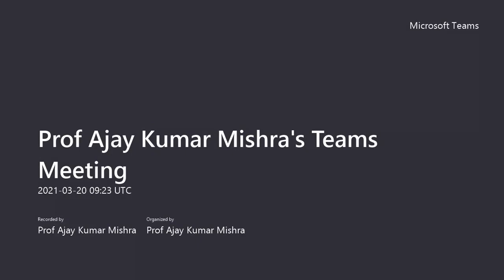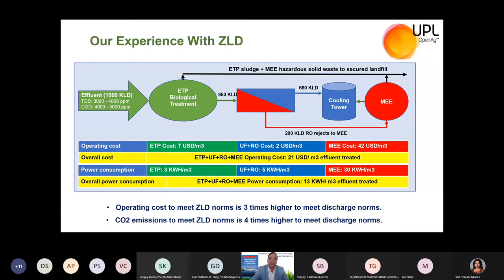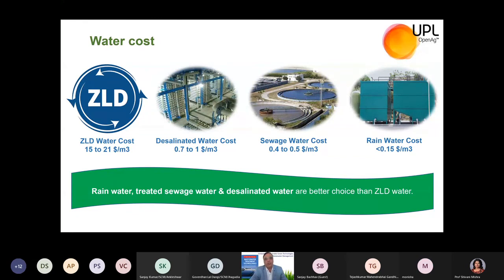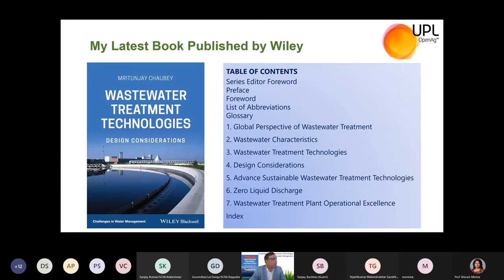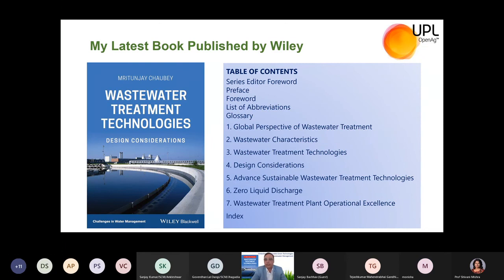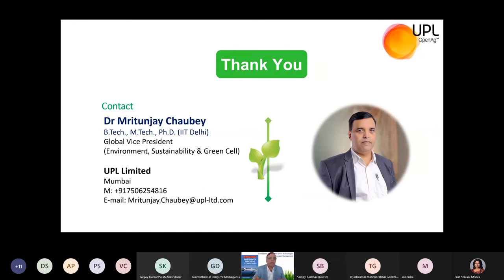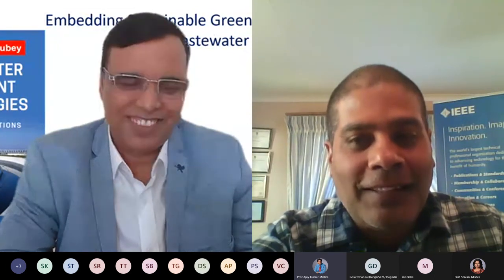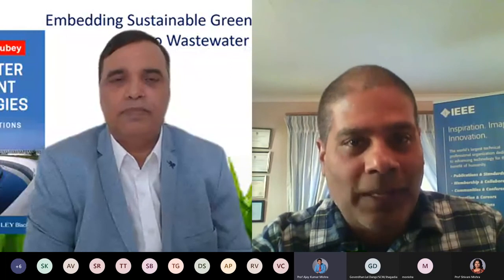Dr Mritunjay Chaubey Lecture at IEEE Nanotechnology Council South Africa.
Dr Mritunjay Chaubey delivered expert lecture at Webinar organized by ANWWI & IEEE Nanotechnology Council South Africa on “Embedding Sustainable Green Technologies into Wastewater Management”. In this webinar Dr Chaubey presented his own experience with ZLD (Zero Liquid Discharge). Dr Chaubey explained during talk regarding the features of his own book “Wastewater Treatment Technologies Design Considerations” published by Wiley publication.